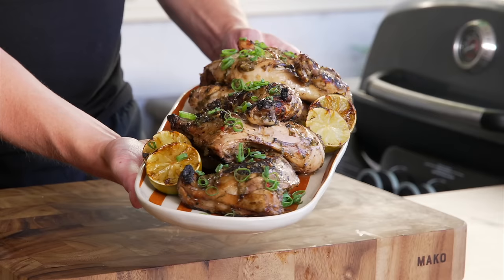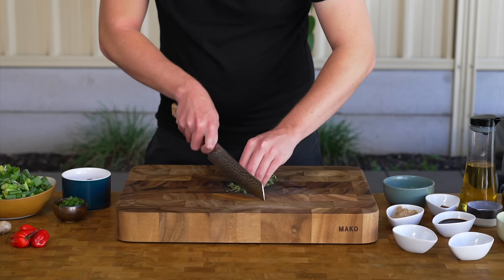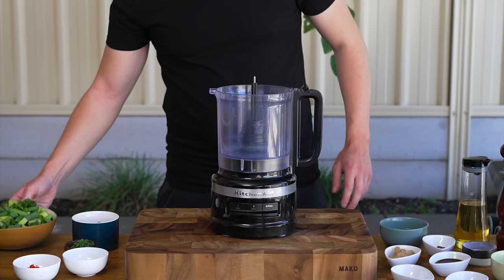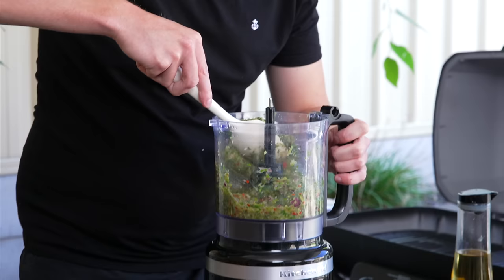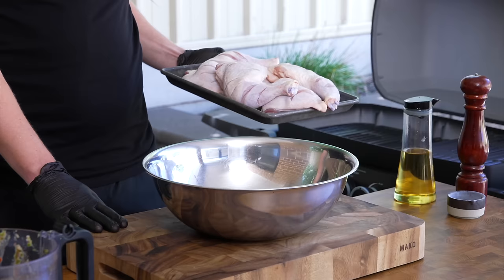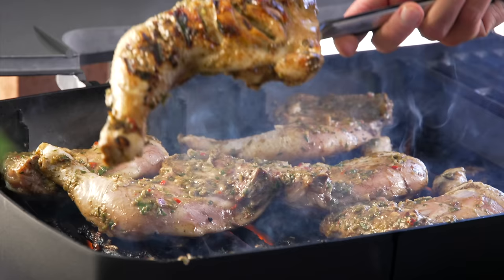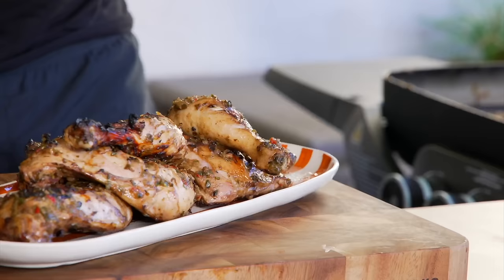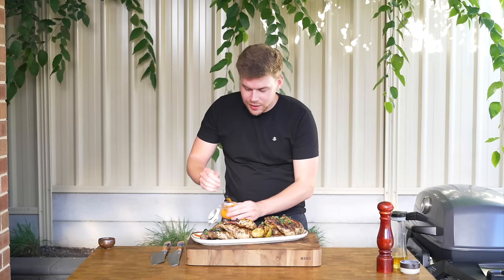Simple Jerk Chicken Recipe for Beginners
The highly anticipated Jamaican Jerk Chicken. When you taste this recipe, it's a flavour explosion on the palette and is addictive. If you love chicken, this is the recipe for you. I'll explain how to cook jerk chicken on the BBQ in this video. Below, with the recipe and method, is the oven method for those who don't have a BBQ. Please enjoy.

CJE
David Taylor
Trip
Michael
Bent Ed
Featheredindian
Will Stanton
Ken Ontko
Angelo D
Alpha Leonis
Lei Nagata
Saul Pineda
Ohmachi
Mark McLane
James W Pharo
Al Philp
Adrian Keevill
Jonathan Sanchez
Naz
David Snuggs
Teisininkas Modestas Barauskas
Thorsten
Zoke Miyama
Andrew Durham
Daniel Byrne
Dimmy
Ethan Nalvz
Team Aelskling
Sacobite
Efrain Toledo
Nani Maschnick
Frank Hoeflich
Woosh
Bradly Green
Brandon Mcpherson

Patricia Treslove
Steed Chedgey
Francesca Jellison
Late
Blue Oak

Jamaican Jerk Chicken

Chicken & Marinade -

8 - Chicken Marylands, Scored
10 - Spring Onions (Scallions), Roughly Chopped
2-3 - Habanero Chillies or Scotch Bonnet, Seeds Removed (Optional)
6 - Garlic Cloves, Grated
10g (0.2oz) - Ginger, Peeled & Grated
1 - Small Red Onion, Roughly Chopped
10 Sprigs - Fresh Thyme, Roughly Chopped
1/3 Cup (80ml) - Grapeseed Oil
3 1/2 Tbsp (70ml) - Soy Sauce
2 Tbsp (40ml) - Worcestershire Sauce
2 1/2 Tbsp - Brown Sugar
3 tsp - Ground All Spice
1/2 tsp - Ground Cinnamon
1/2 tsp - Ground Cloves
1 - Lime, Zest and Juice, Plus 1 Extra For Serving

Method -

1. Add spring onions (scallions), habanero chillies, garlic, ginger, red onion, and fresh thyme in a blender. Blend on high speed until it forms a thick paste. Add all the remaining ingredients, except the chicken and blend to create the jerk marinade. Check seasoning levels.

2. Score the chicken Maryland skin, making 6-8 slices across. Don’t cut too far into the chicken. Add the marinade to the chicken and combine. Allow to marinate for a minimum of 4 hours up to 48 hours.

3. Heat your BBQ to maximum temperature. Remove the chicken from the marinade and reserve the remaining marinade for later basting. Place the chicken onto the BBQ and grill for 8-10 minutes or until charred but not burnt.

4. Baste the remaining marinade over the chicken pieces and cook for 18 minutes or until the chicken is cooked. Remove and rest for 5 minutes. Serve the chicken on a platter and garnish with chopped spring onion (scallion) and charred lime. Dig in.

Oven Method -

Preheat oven to 190.c - 375.f. Line a large tray with parchment paper.

Place a large pan over medium-high heat. Add 1 tbsp (20ml) of grapeseed or vegetable oil, and once hot, place the marinated chicken skin side down. Sear for 3-4 minutes on each side until golden and lightly charred on the skin. Do this in batches.

Transfer the chicken to the prepared baking tray and bake in the oven for 20 minutes or until an internal temperature of 72.c - 161.f. If you don’t have a thermometer, the chicken will be done at this point. Remove and serve.